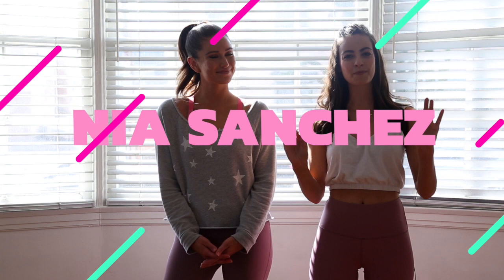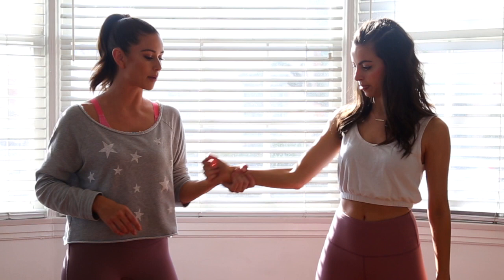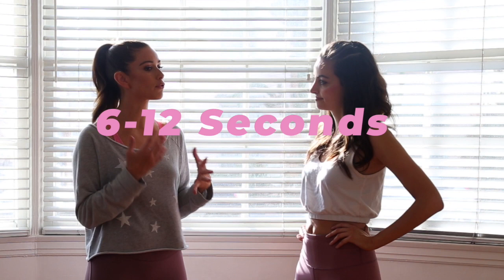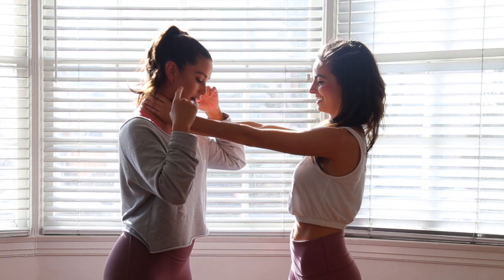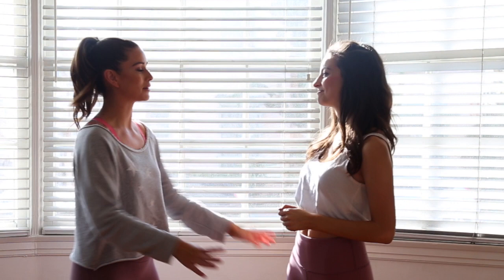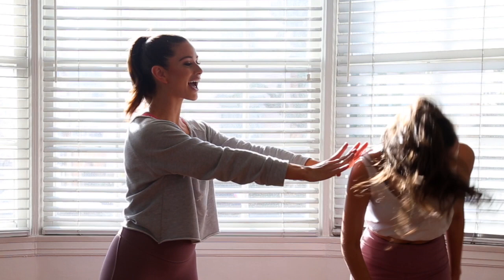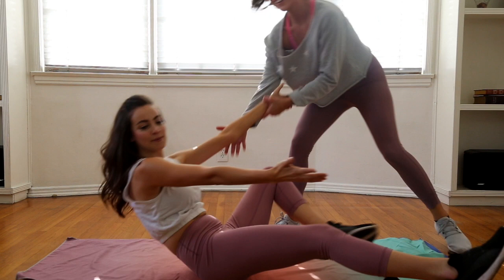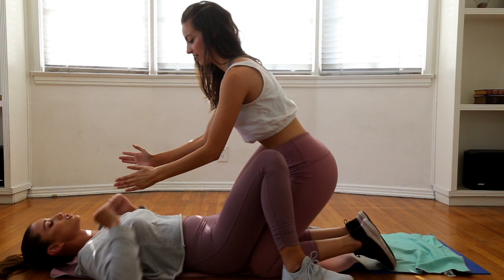Learn Self Defense Moves That Will Save Your Life With Miss USA Nia Sanchez : Three Easy Tricks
When I was brainstorming things that every person NEEDS TO KNOW for Wildly Unprepared topics, one obvious one was SELF DEFENSE!

So on this episode, the fierce NIA SANCHEZ joined me to teach me a few handy moves that EVERYONE should learn, practice and memorize!

Nia is a former Miss USA and was the first Runner Up at Miss Universe and she now teaches self defense around the world!

Watch as Nia walks me through 3 moves that could end up saving my life some day. learn them for yourself and they might just do the same!

Also enjoy laughing at me awkwardly straddling and choking her HA!

Season 1 - I Need to Know This
Season 2 - I Want To Know This
Season 3 -  You've Gotta Try This
Season 4 - I Would Never Do This